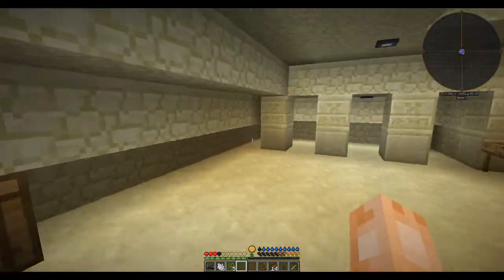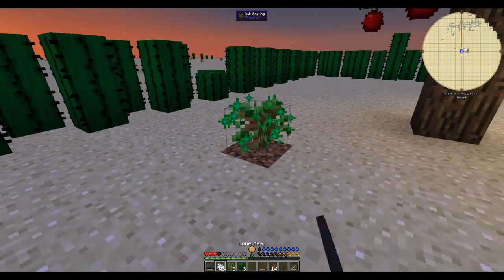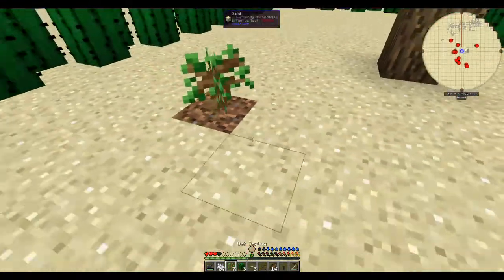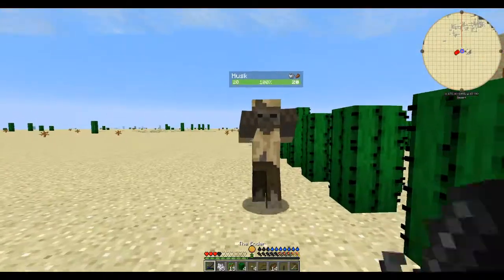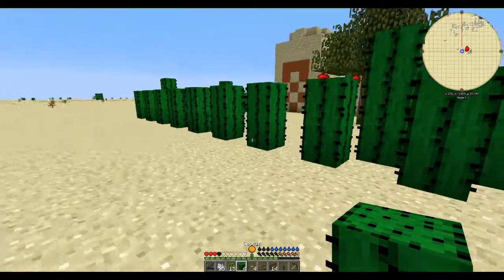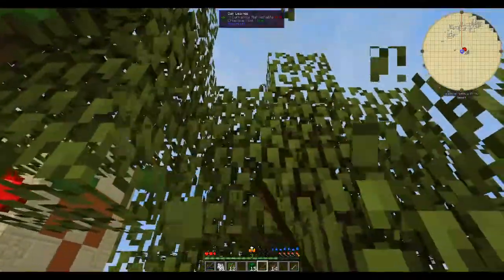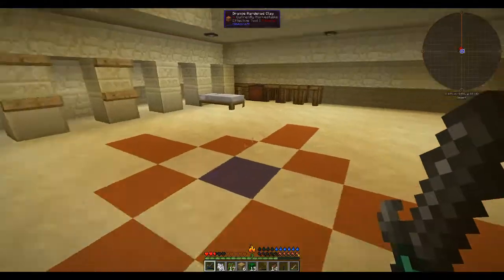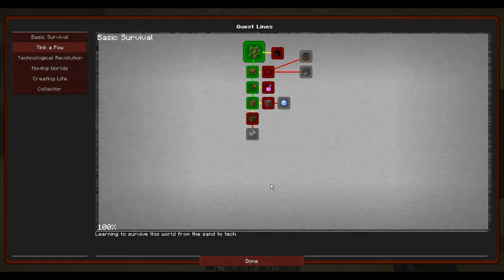Forever Stranded 3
Hello, thanks for stopping by to watch the videos.  So glad you could make it.  Here we are at episode 3, guys!  We're finally getting into some solid resource acquisition, which is fantastic!  Thanks for all the support that you've given me.  If you've enjoyed the video and/or found it to be educational please leave me a like on it; it really makes me feel like someone besides me is enjoying it.